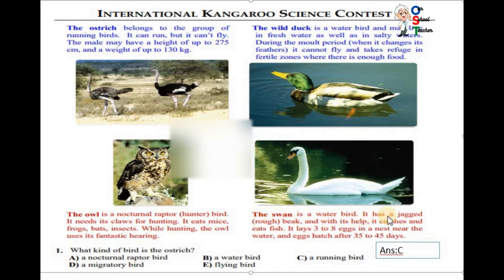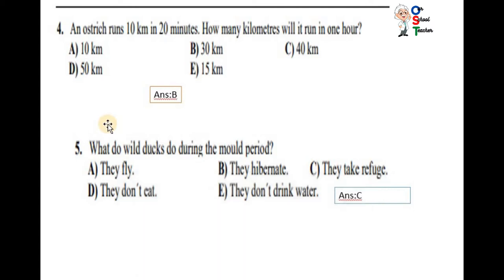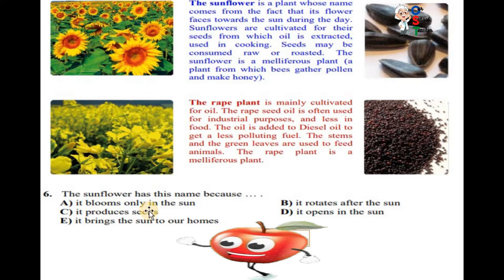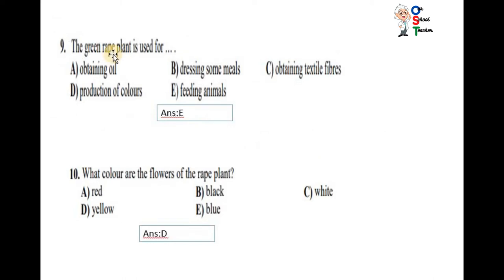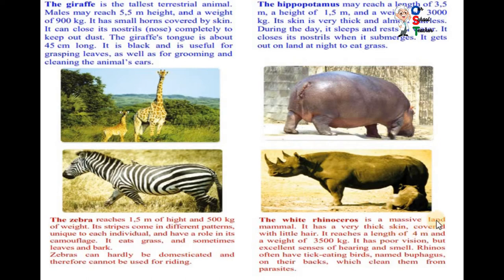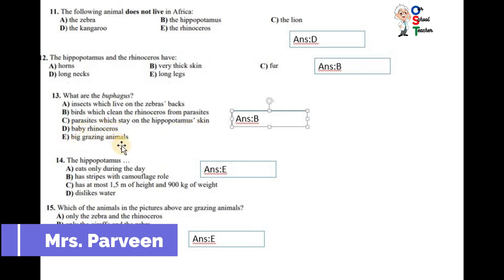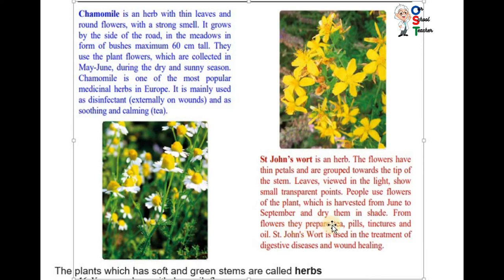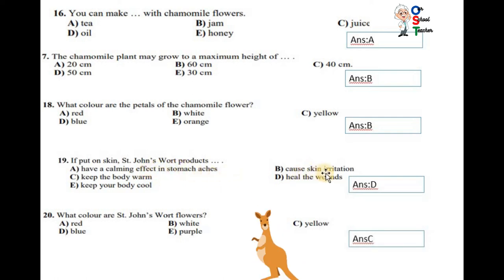IKSC ECOLIER SAMPLE PAPER SOLUTION